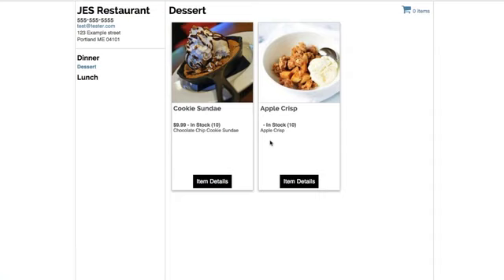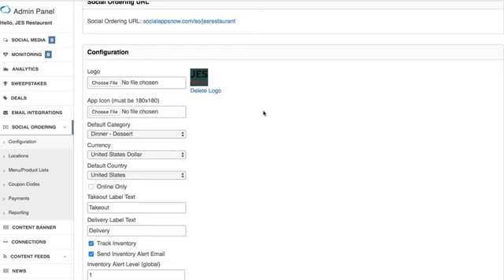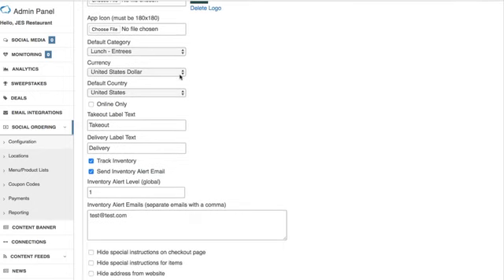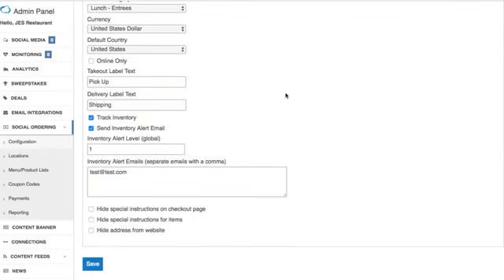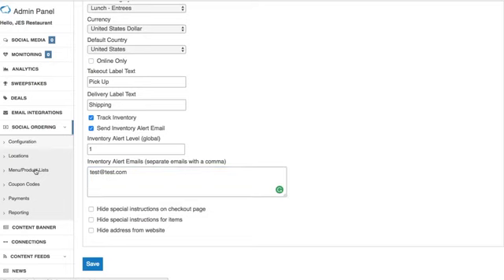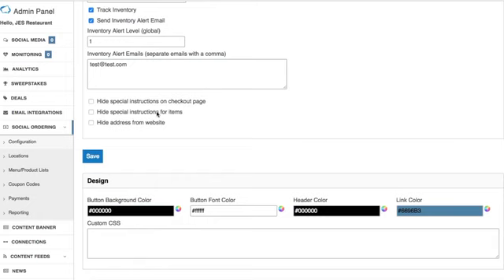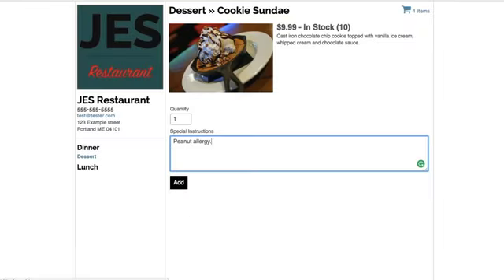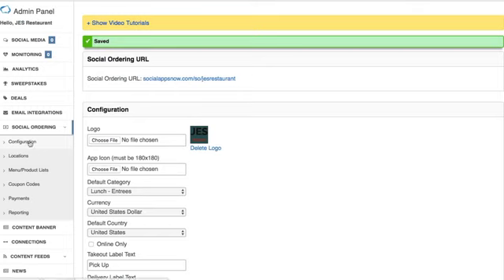Social Ordering Configuration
Tutorial on sections of the Social Command Social Media Software, Available